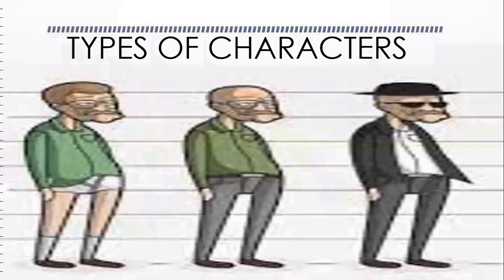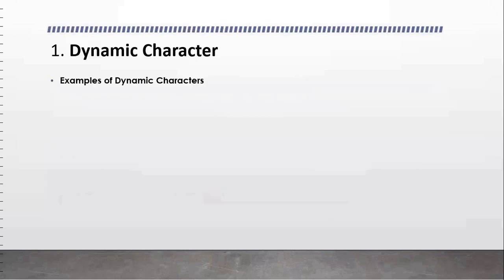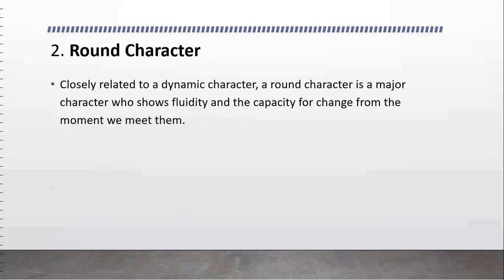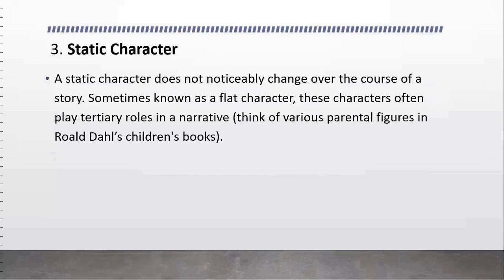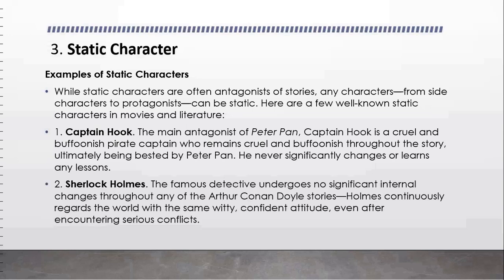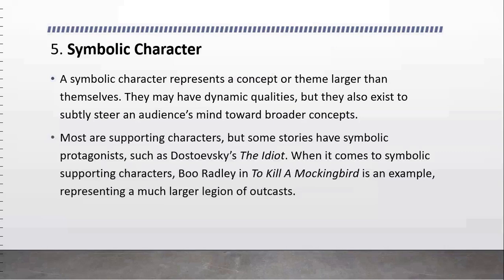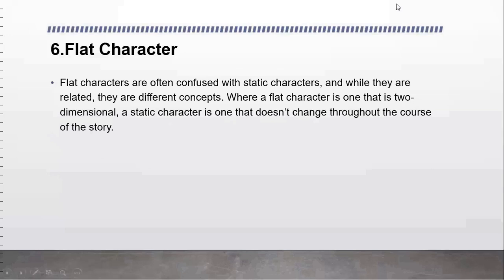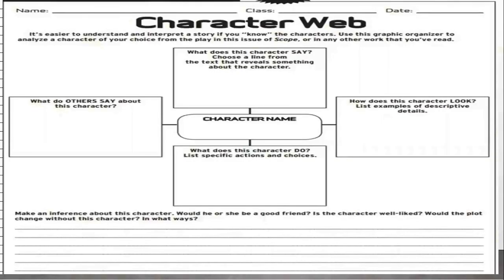CHARACTER TYPE PART II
Most of the time students can't understand the difference between different types of characters. It will be a great help for them.